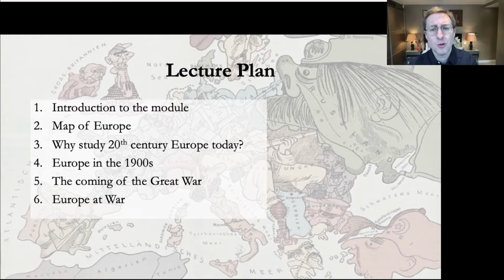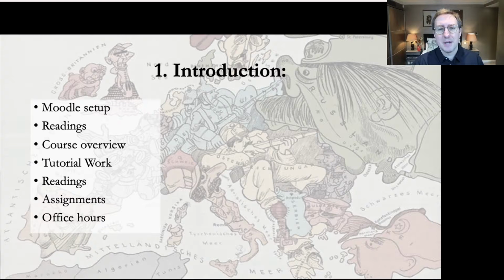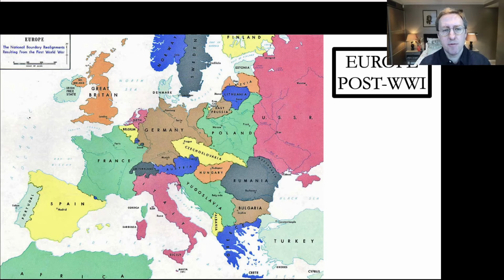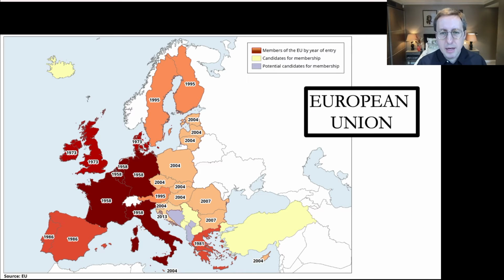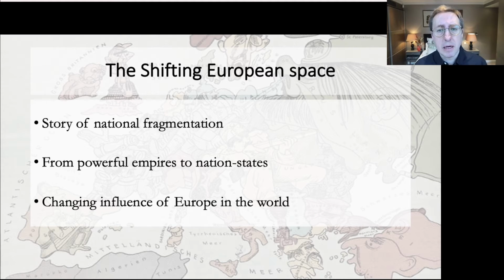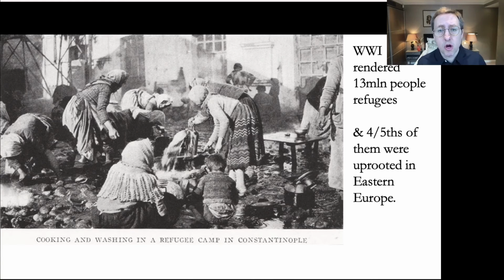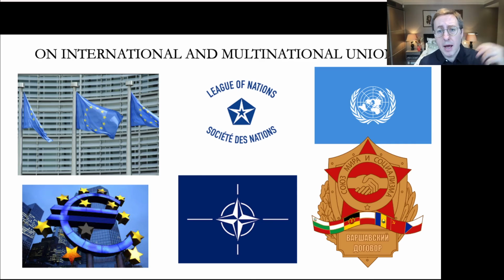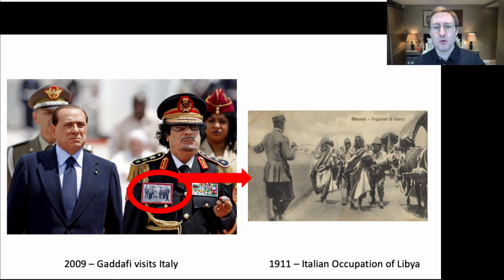Europe in the 20th century 1/24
A wide overview of key dynamics in 20th century Europe